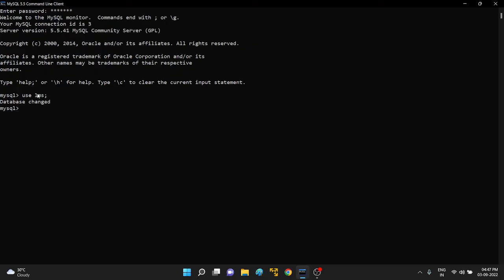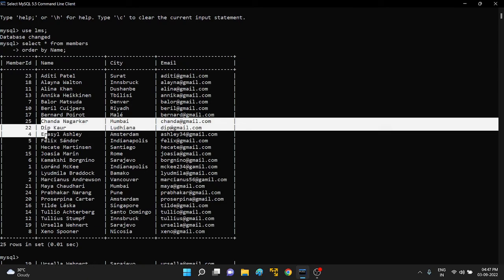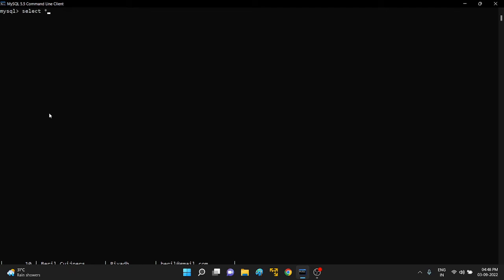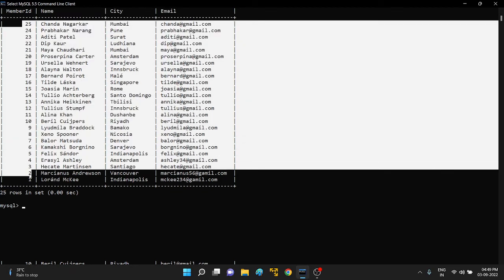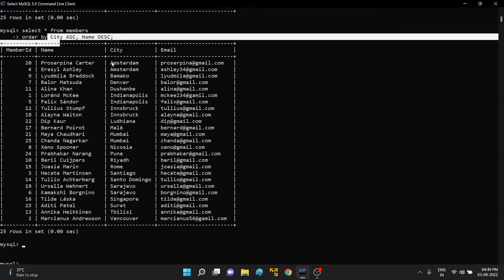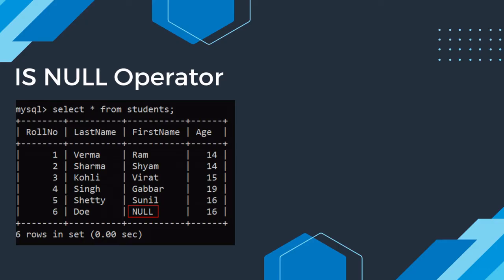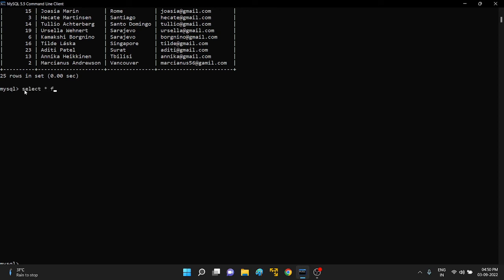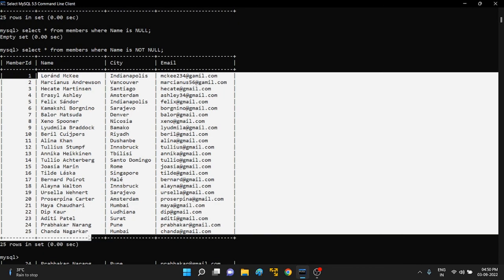Order by keyword and Null operator in MySQL | MySQL command line client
In this tutorial, you will learn how to use order by keyword and Null operator in MySQL command line client. Also, you will see what are the two options we can use with order by keyword, to order and sort our data.